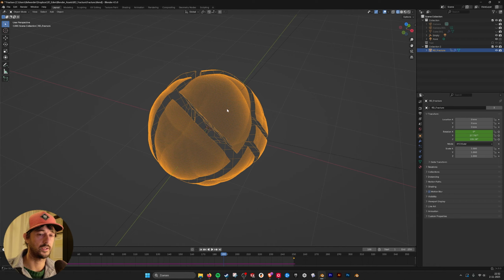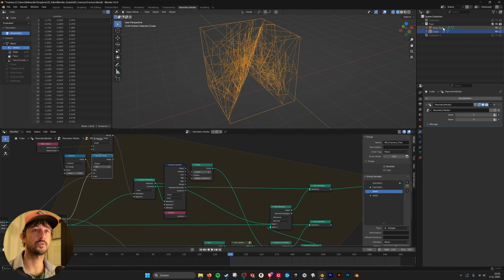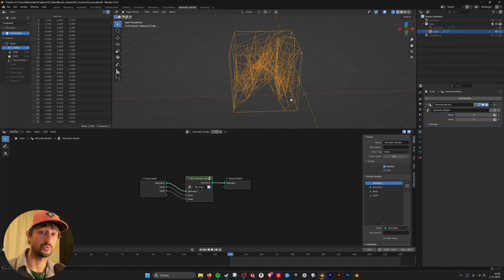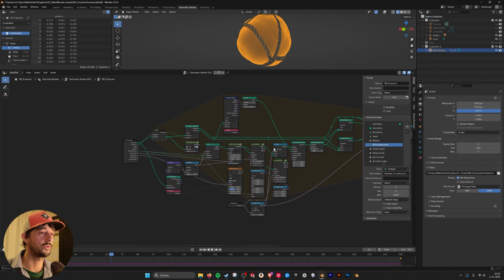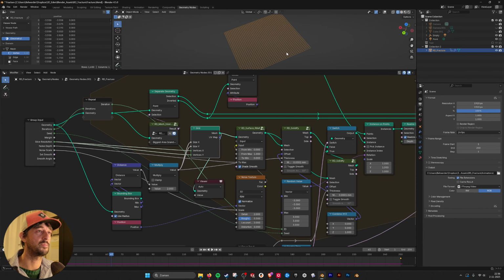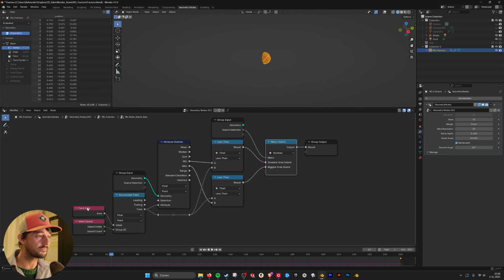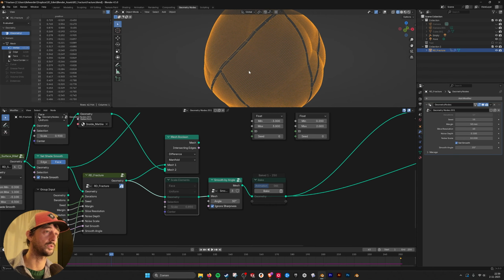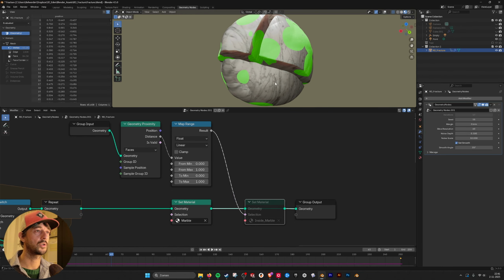Blender Geometry Nodes Better Fracture 4 5